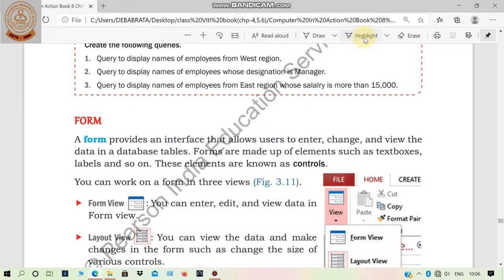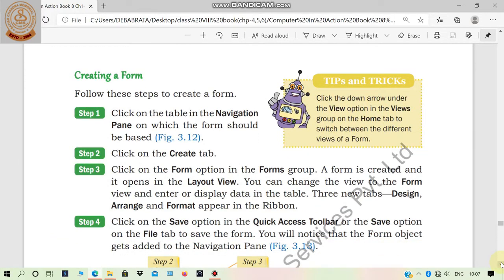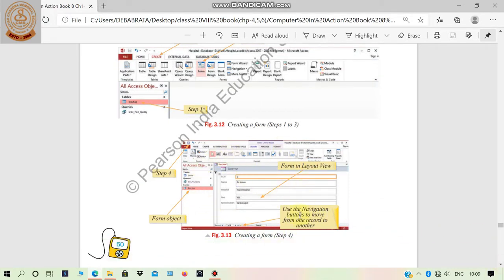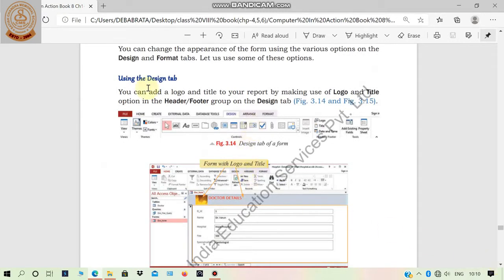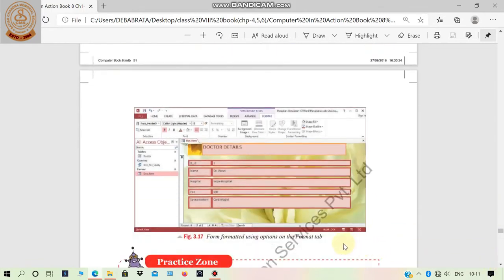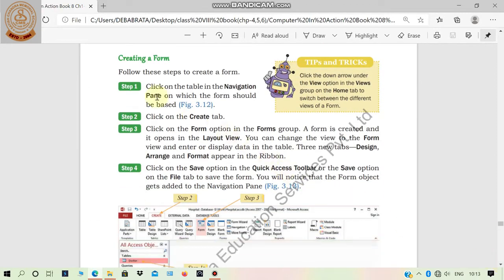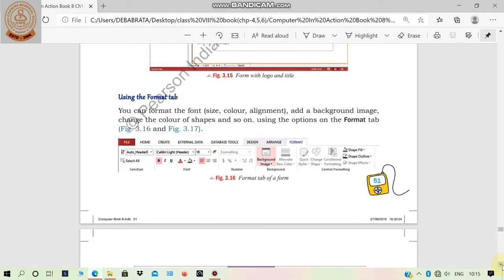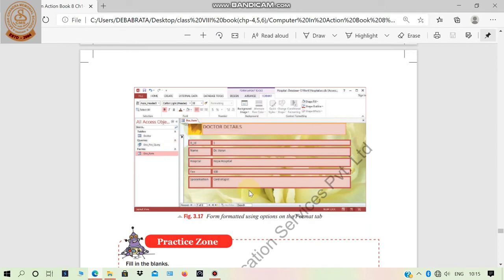SCMS : Revision - Chp 3 - MS Access - Revision1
SCMS : Revision - Chp 3 -  MS Access - Revision1 : form in MS-ACCESS